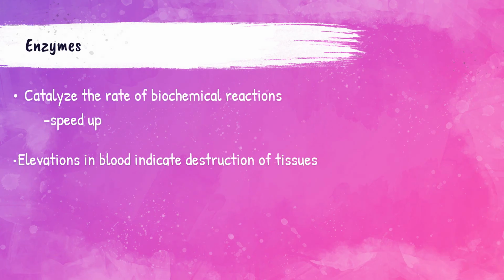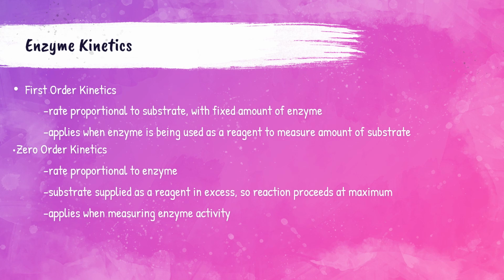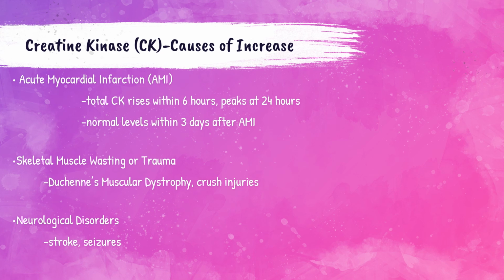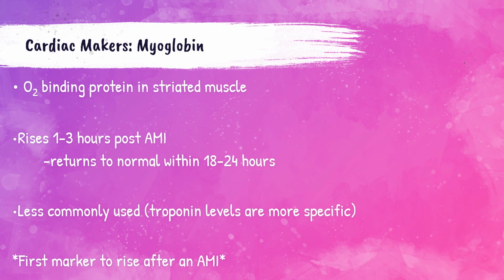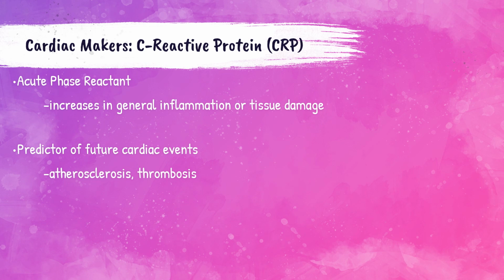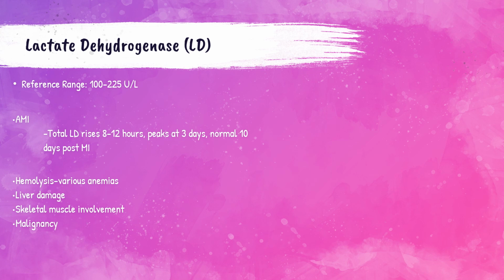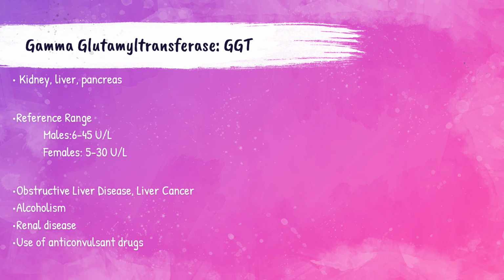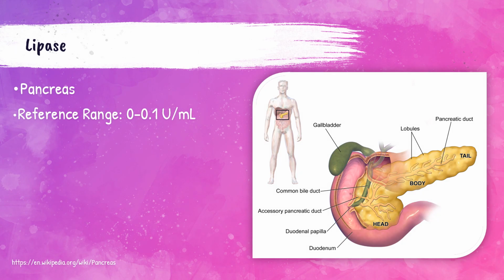Enzymes & Cardiac Markers-Clinical Chemistry Lecture Series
An informative video on Enzymes and Cardiac Markers for  Medical Laboratory Technicians, or Medical Laboratory Scientist students.